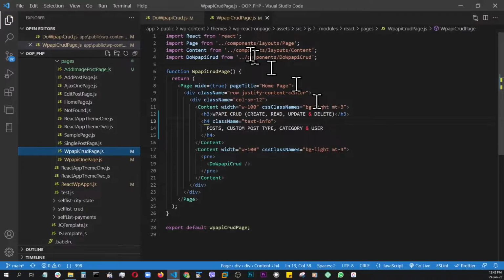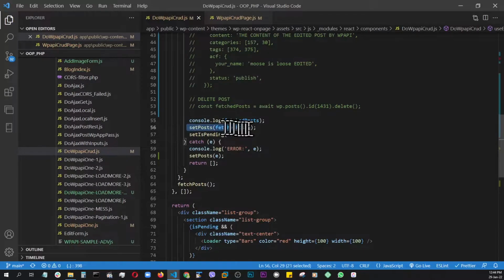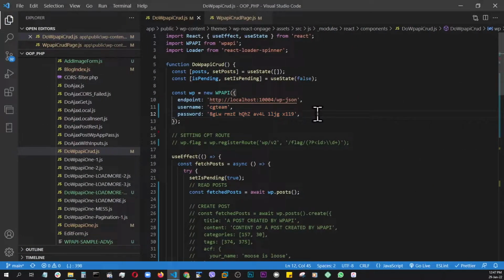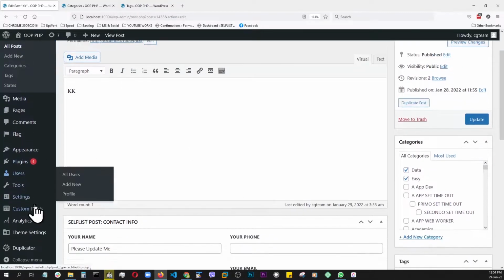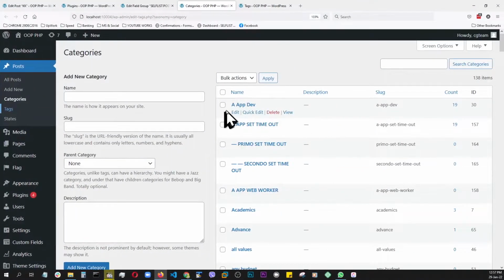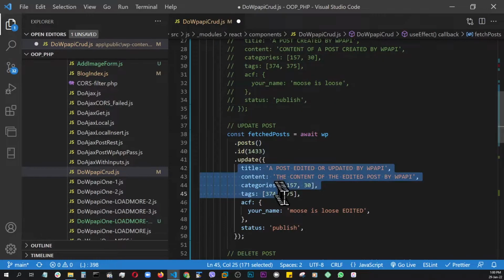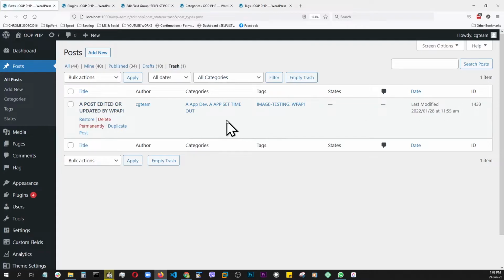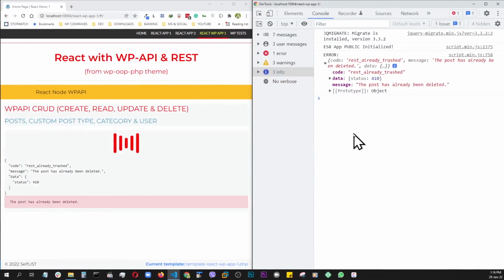React In Wordpress - Learn Wpapi Crud Part-1 - Create, Update & Delete Posts W/ Acf, React & Wpapi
This is the React in WordPress series. This is where I show the basics of WP-API (node-wpapi) library. WP-API is a helpful node-based library that helps us perform CRUD operations on WordPress via the REST API & React.js.

This video is Part 1 of a 2 part series. In this video, I show how to perform CRUD (Create, Read, Update & Delete) operations on Posts & ACF (Advanced Custom Field) using the WordPress Database as a CMS, React.js as a JavaScripts based Application development tool, and Node WP-API which help me manipulate the WordPress REST API.